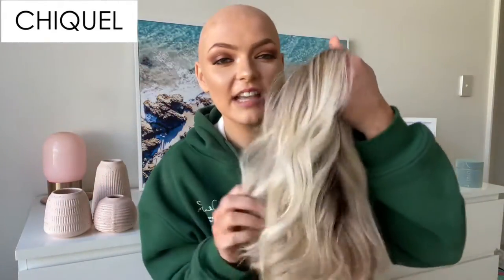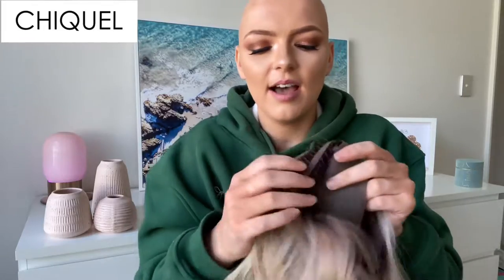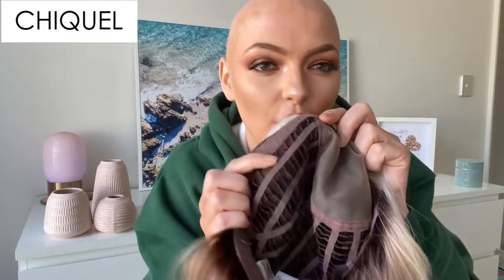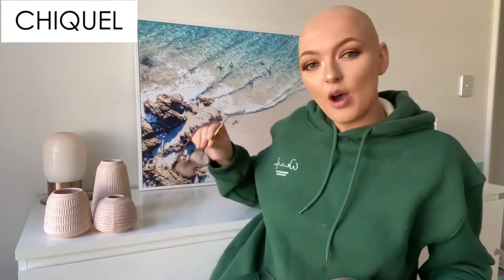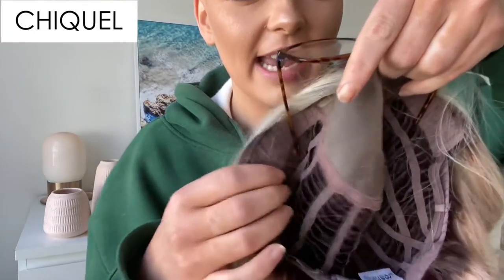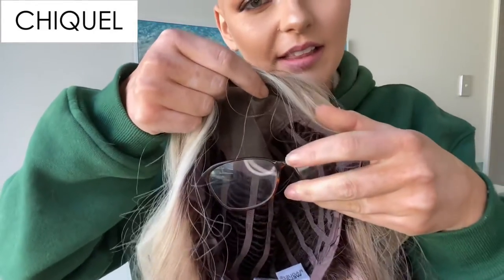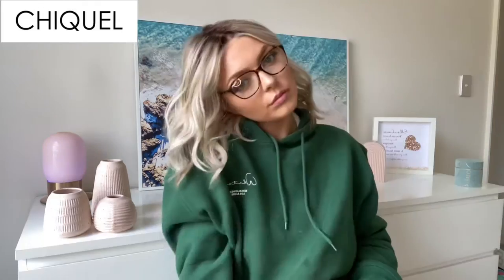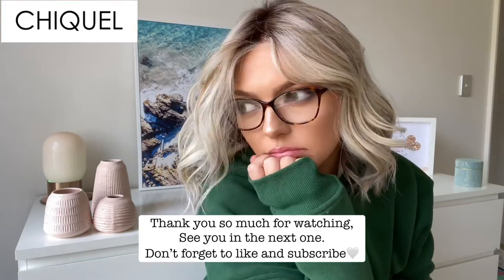How to Wear Glasses With Wigs | Chiquel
This video offers advice on how to wear glasses with wigs more comfortably, including tips such as using wigs with special ear tab designs, utilizing wigs with open wefts, and threading glasses through the wefts to avoid pressure headaches and ensure a secure fit.

🔵 ABOUT